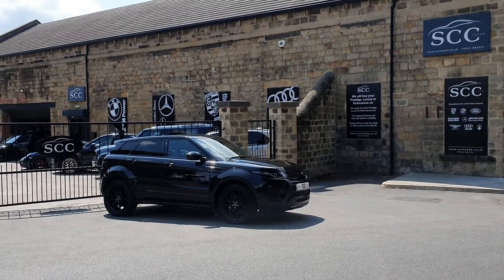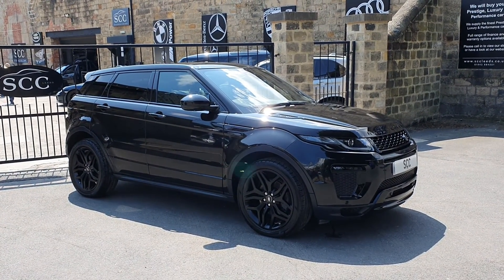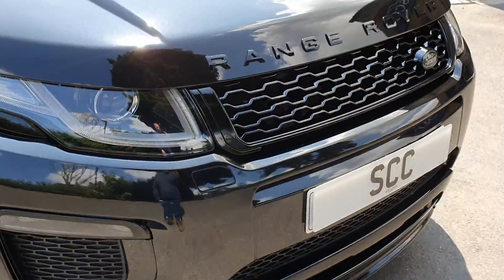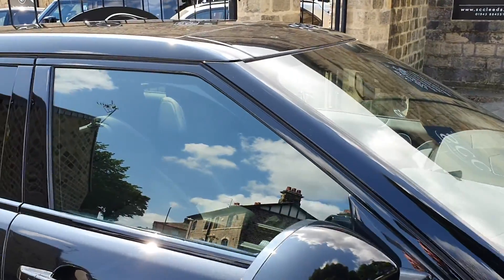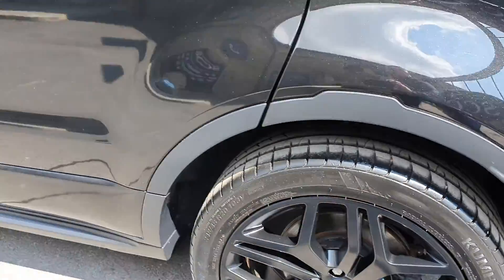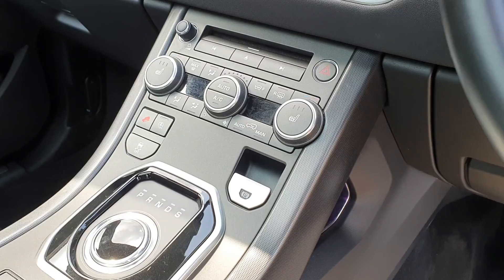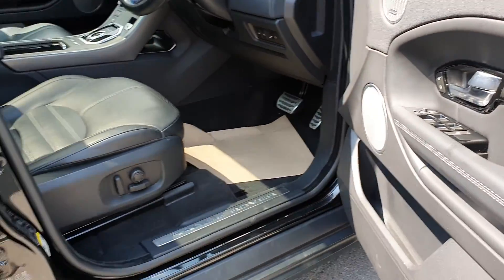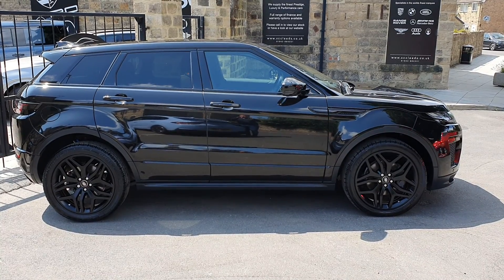2018 HSE DYNAMIC EVOQUE VIEWING!